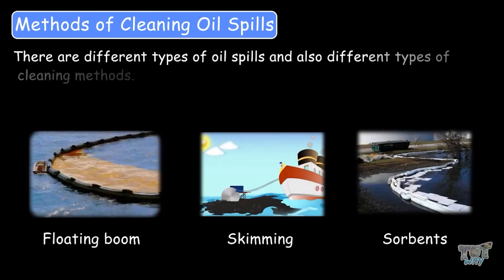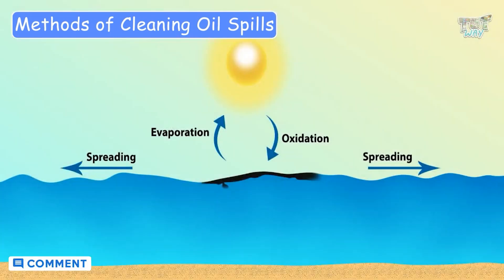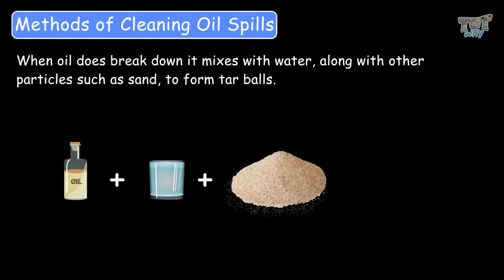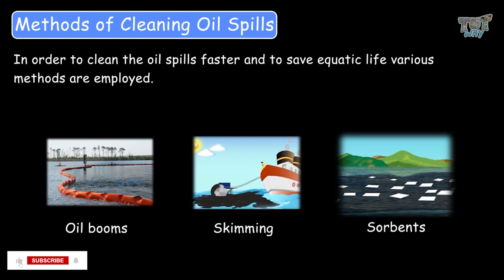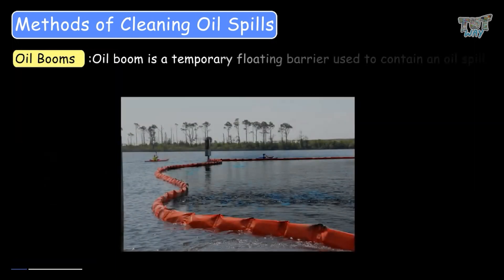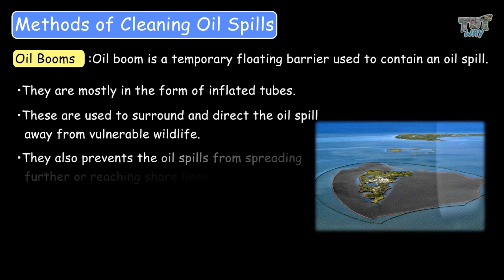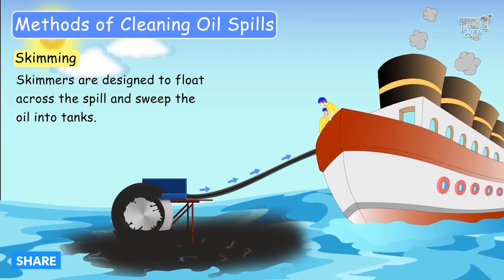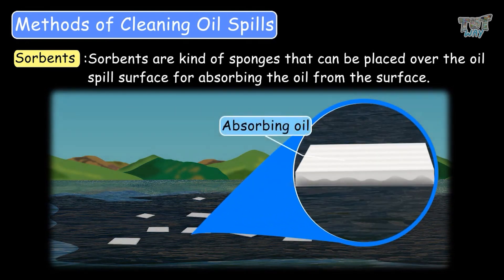Oil Spill | Methods of Cleaning Oil Spills | Floating boom | Skimming | Sorbents | Science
Oil Spill | Methods of Cleaning Oil Spills | Floating boom | Skimming | Sorbents | Oil booms | Science
This educational video explains about Oil Spills. This will help them a lot in their daily routine.
Oil Spill
Methods of Cleaning Oil Spills
Floating boom
Skimming
Sorbents
Oil booms
Floating devices
Burning in Situ
Dispenser
Biological Agents
Hot water with Pressure